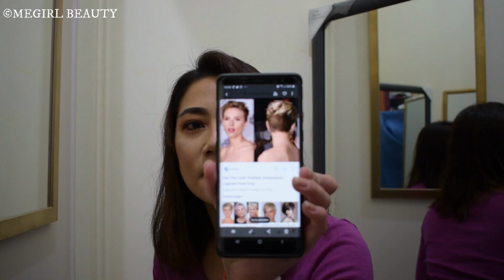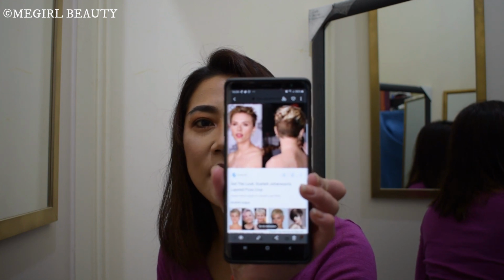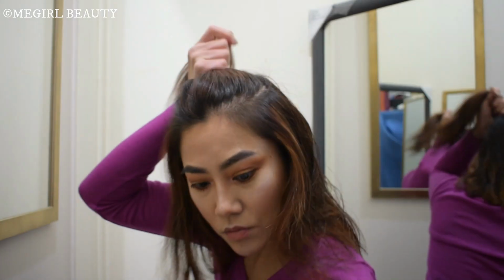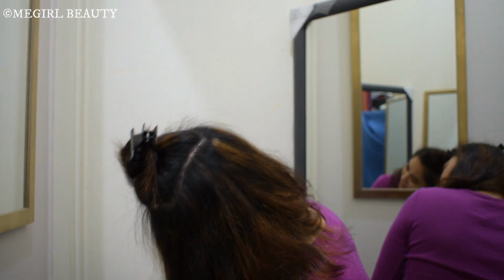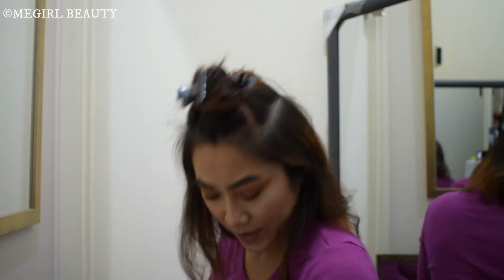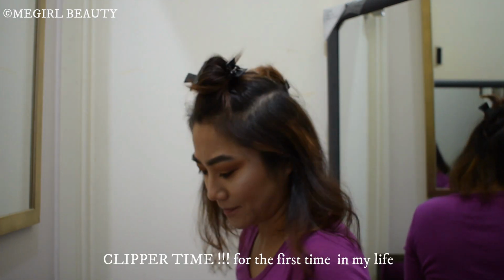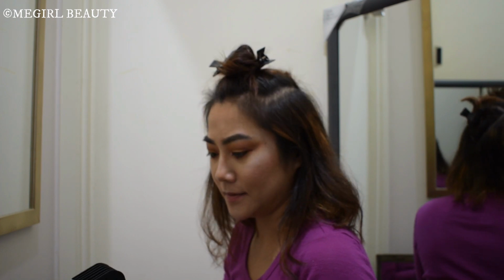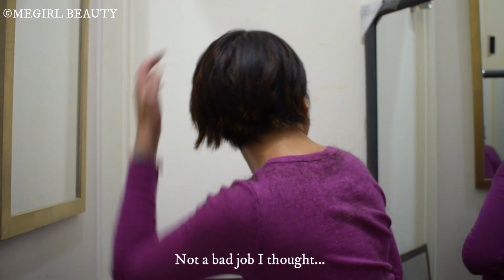DIY Pixie Cut with clippers & scissors. Cutting my own hair ! (part 1)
Hi MeGirls !

I'm getting myself a pixie cut ! I finally went for the chop !
YOU MUST WATCH the part 2 ! 🤩 of this pixie series here for the final cut and styling:

This is the first time ever I've had hair this short and I wanted to experience it all to myself hence I did this haircut myself at home - DIY style !!!. Just me and my hair in an intimate moment 🤣
I was fascinated by the Scarlett Johannsen's short haircut.
I've never trained to be a hairdresser, just watched a bunch of YouTube videos on haircutting.

I used the WAHL shaver in this video.

What's with the triangle section hair at the back ? Watch this video here - Vertical Pixie Haircut Tutorial - MATT BECK VLOG

This video was filmed in June 2019.